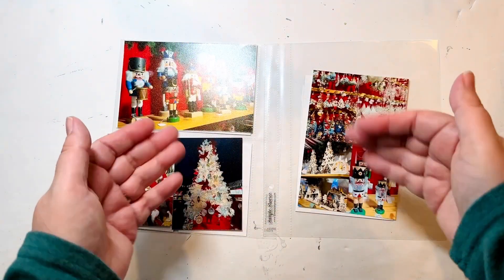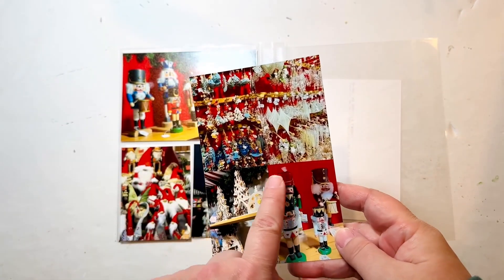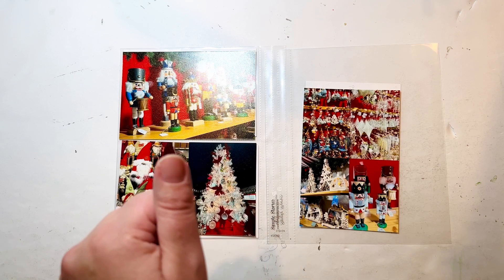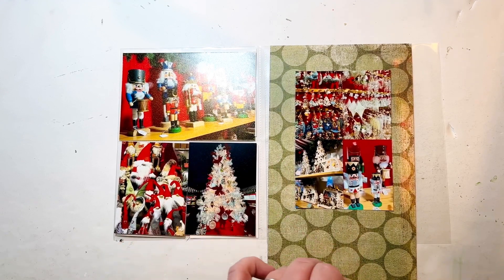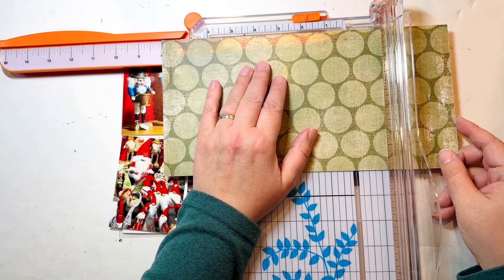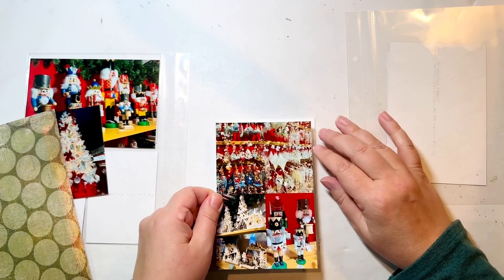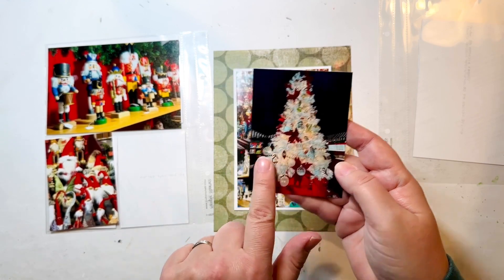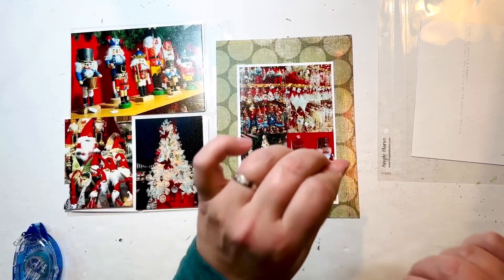Train Travels: Xmas Market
This is a double-page layout featuring photos from the Xmas Market in Chicago (at Daley Plaza).  You'll see me use:  patterned paper, iridescent stickers, stamping.